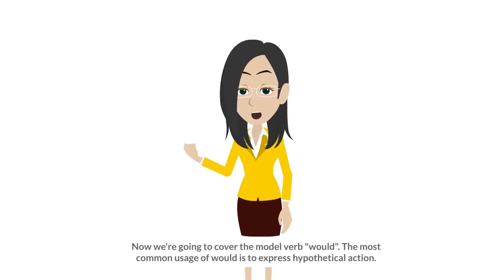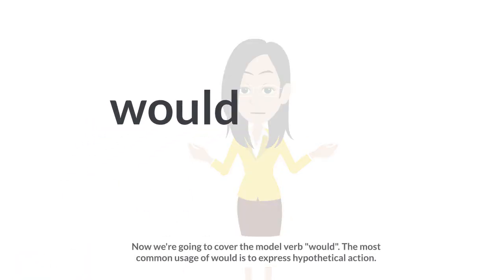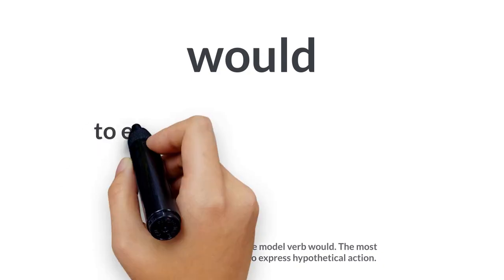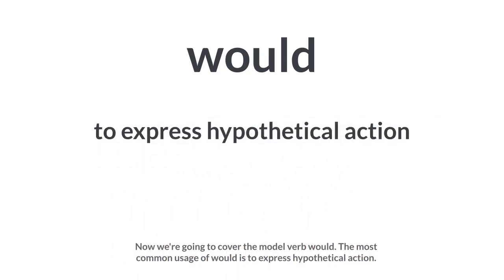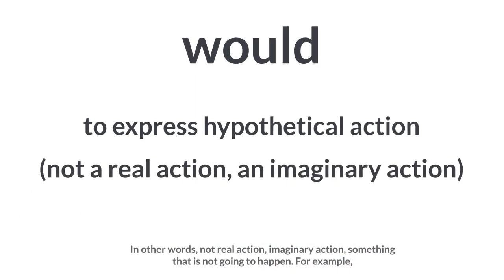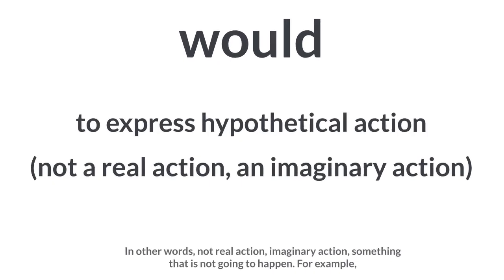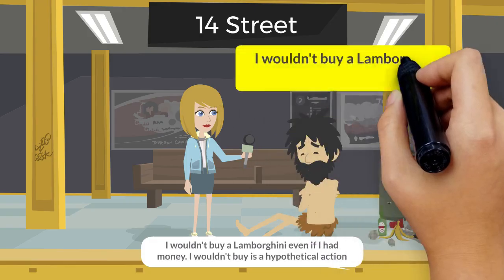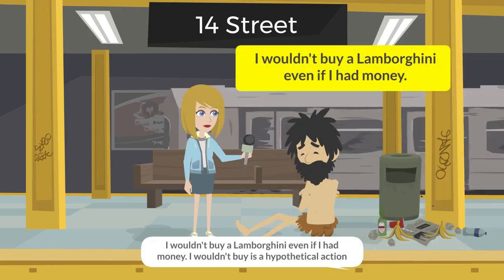“Learn ‘Would’ in English – Hypothetical & Past Actions Explained”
Confused about “would” in English? 🤔 Learn how to use it for hypothetical actions, past habits, and polite requests the easy way!

Summary:
In this lesson, we explore the modal verb “would” and its main uses:

Expressing hypothetical or imaginary actions

Describing repeated or habitual actions in the past

Making polite requests

Expressing politeness or guessing

Kids aged 6-12 will learn practical examples to use would naturally in conversations, improving both speaking and grammar confidence.

What You Will Learn:

How would expresses imaginary or hypothetical situations

How to describe past habits with would

How to make polite requests using would

How would can show politeness or uncertainty

Real-life examples to make learning fun and practical